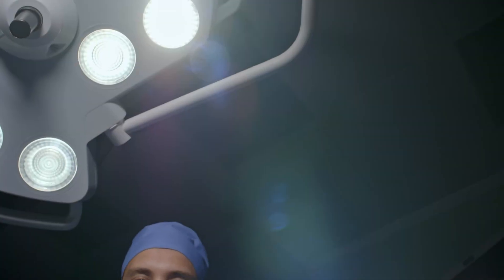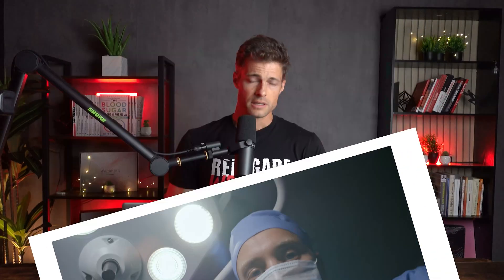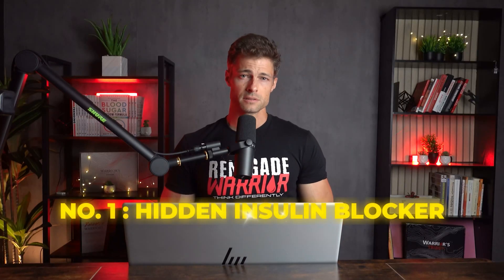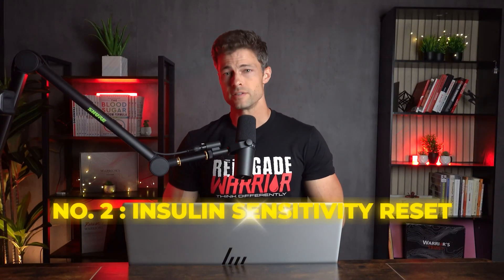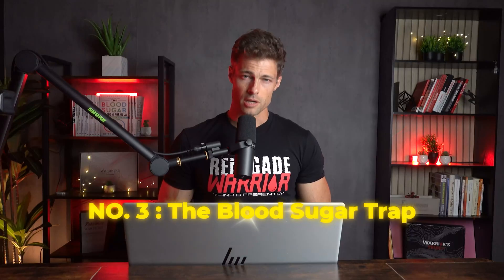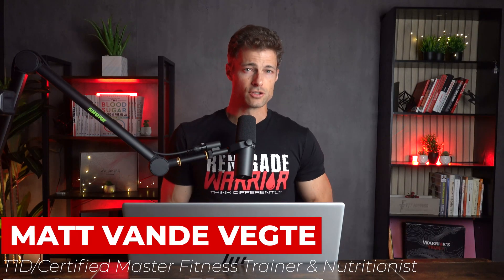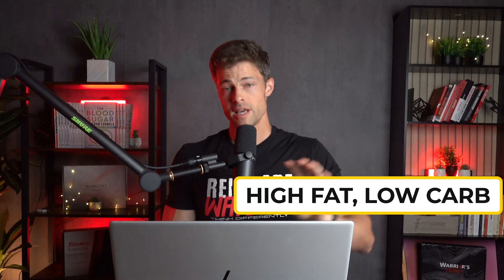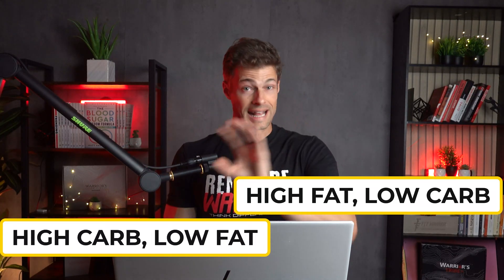The T1D Secret No One Talks About | Insulin Resistance & Nutrition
Timestamps:

0:00 – Doing everything right, still struggling
0:14 – The discovery that changed everything
0:33 – Three things you’ll learn today
0:56 – Who I am and my background
1:36 – When insulin stopped working
2:16 – The real problem: your environment
3:00 – Insulin key, cell lock explained
3:42 – How exercise boosts sensitivity
4:46 – Ceramides: the hidden culprit
5:54 – Why high fat + high carb fail
6:52 – Reversing resistance in 72 hours
7:14 – Insulin resistance changes daily
9:35 – My 72-hour nutrition experiment
10:16 – Causes: food, stress, and sleep
11:00 – Building predictability with formulas
11:31 – Your cells aren’t broken
12:14 – 72-hour insulin reset steps
12:26 – Focus: food, movement, sleep, water
14:11 – Recovery over perfection
14:33 – The T1D numbers trap
15:11 – Build a body that responds better
16:07 – The shift that changed everything
16:47 – You’re not broken—your body heals
17:09 – Next episode: full framework